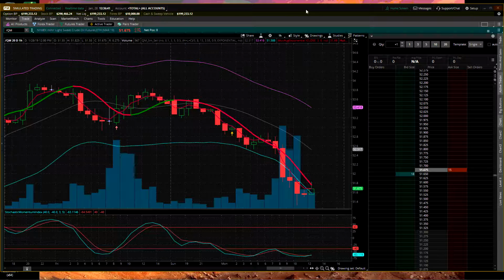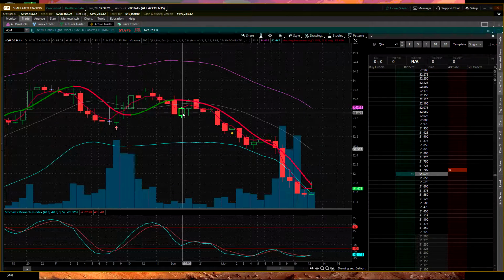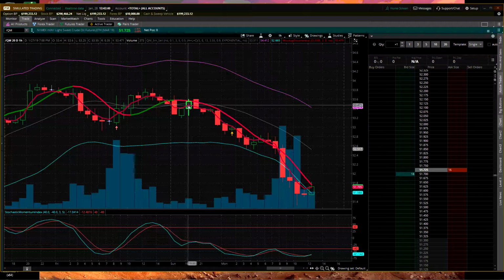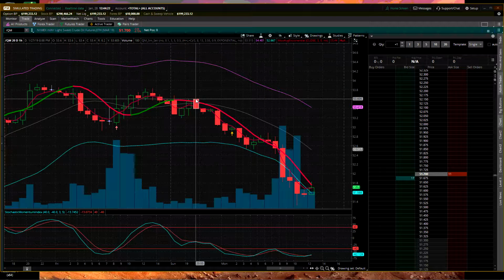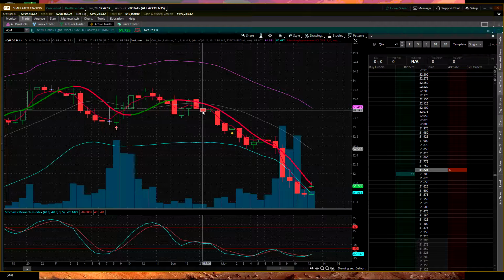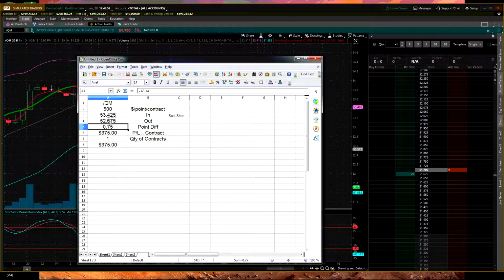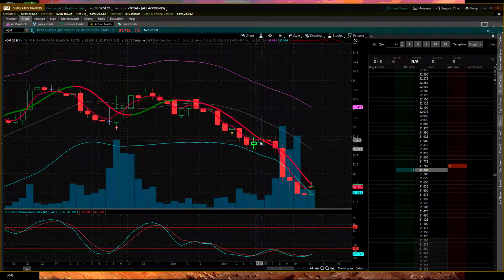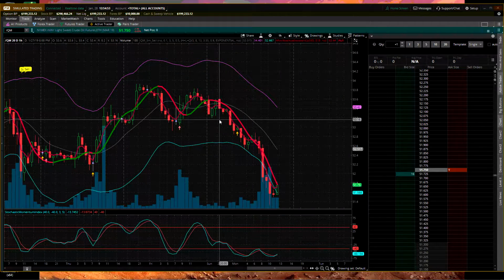Anatomy of a Good Trade